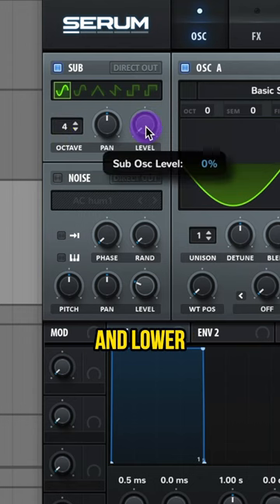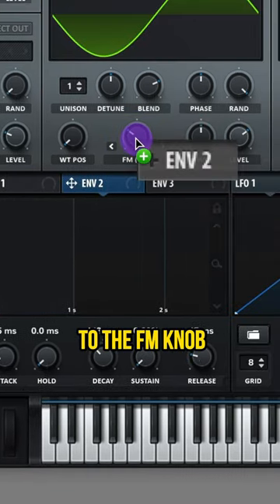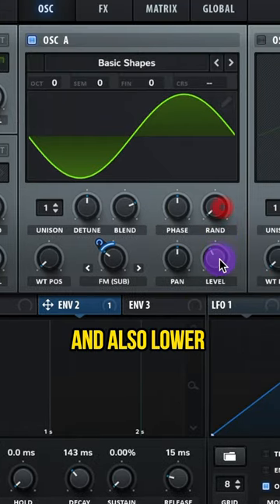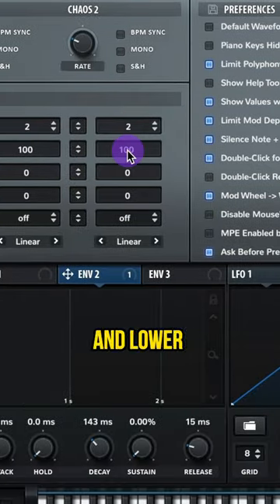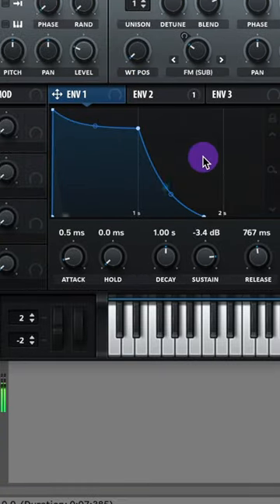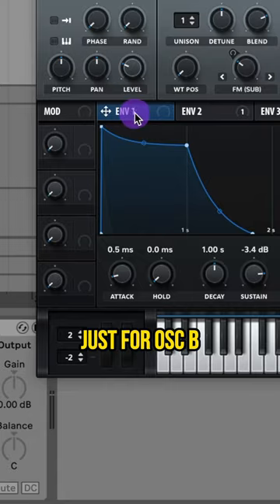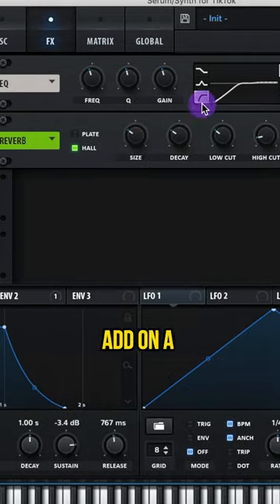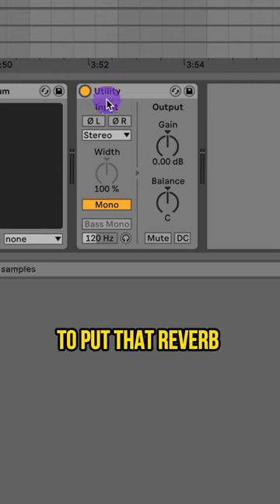How to: Peggy Gou “It Goes Like (Nanana)” Lead Synth in Serum